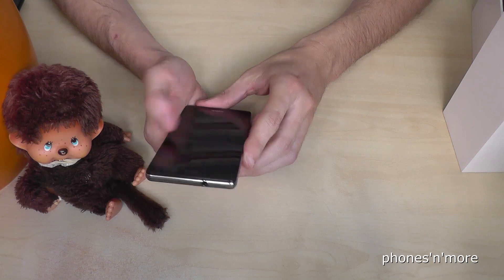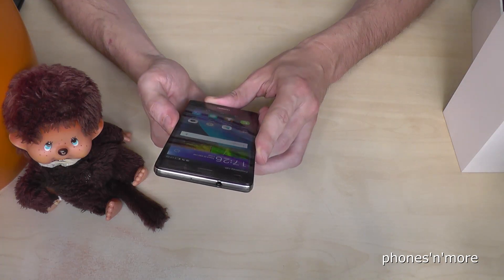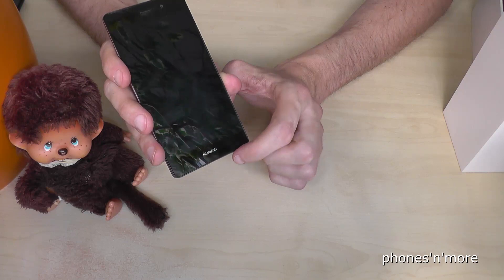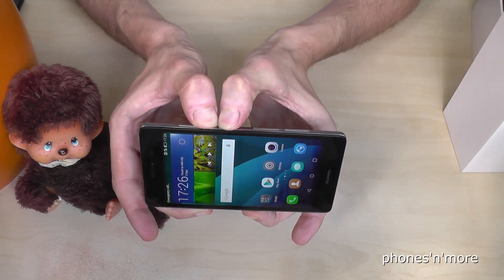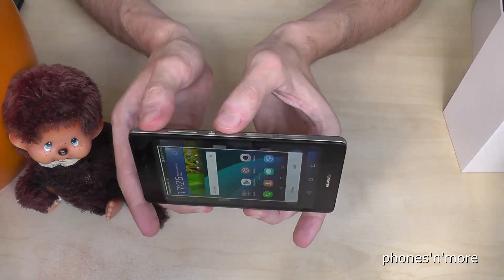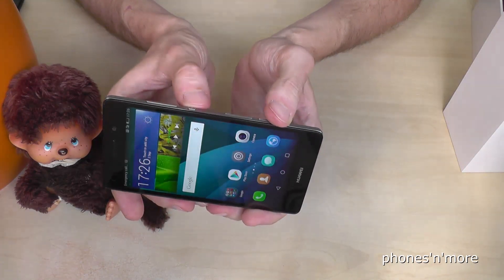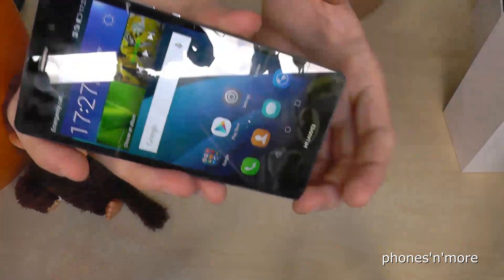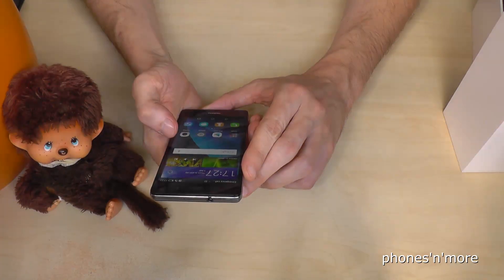Huawei P8 (Lite): How to take a screenshot/capture?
With this video I gonna show you, how to take a capture with the Huawei P8 (Lite)?